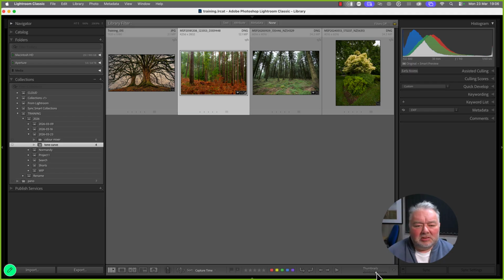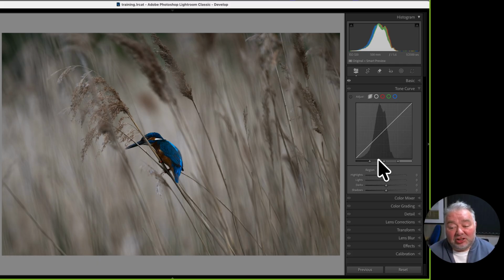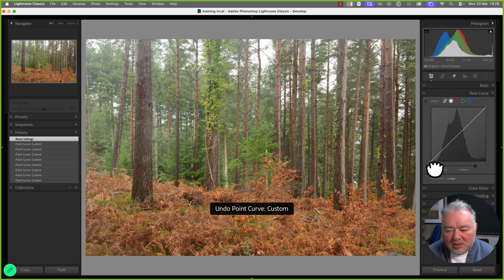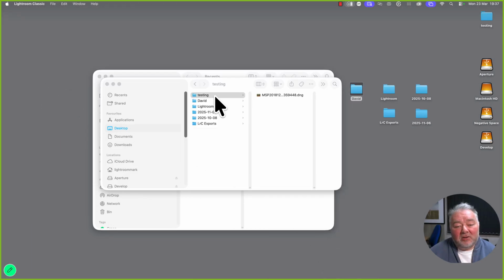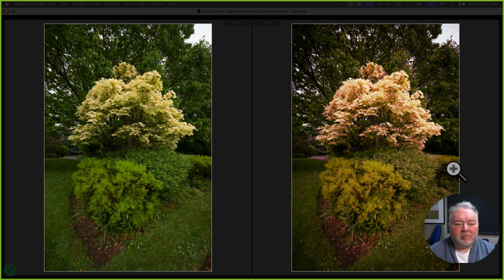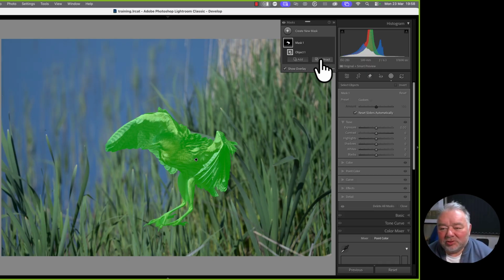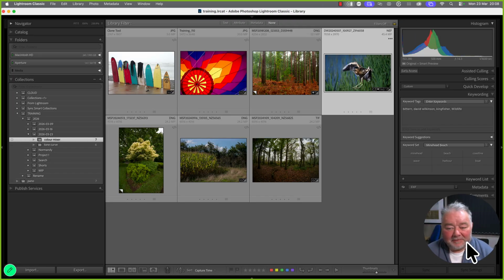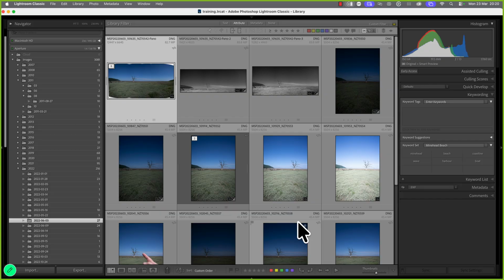Lightroom Classic Tone Curve Week 3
In the final of three sessions, we edited our images with the tone curve, then moved on to the colour picker, giving you the option to use the Tone curve RGB channels or the colour picker to adjust your colours in your image, ending our time together with your challenges in Lightroom and Lightroom Classic